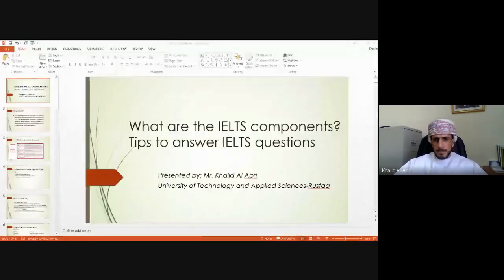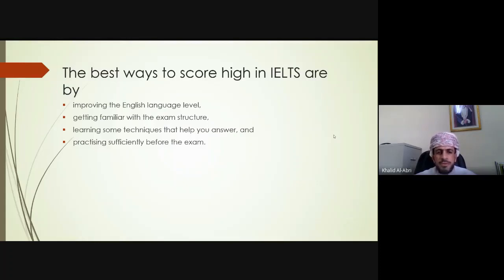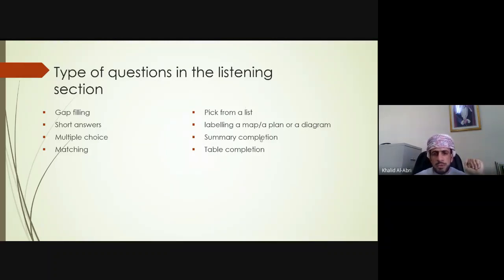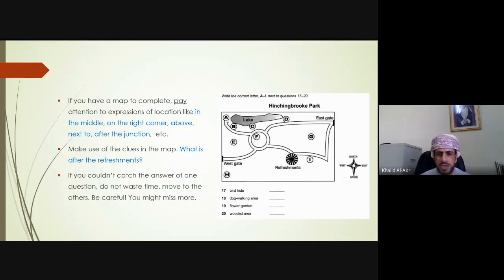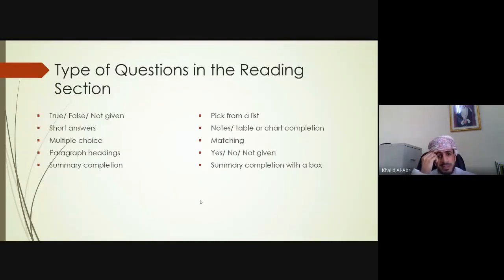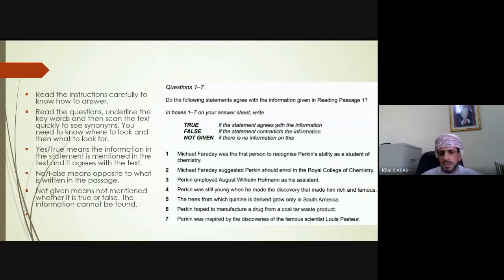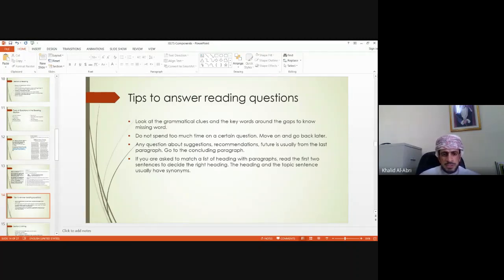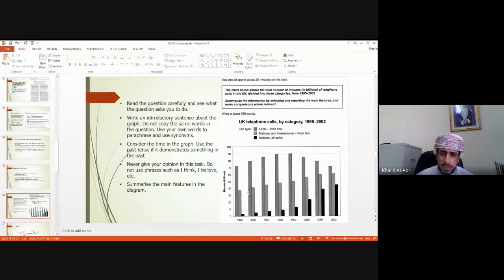UTAS ENGLISH SOCIETY, RUSTAQ PREPARES YOUR FOR IELTS MR KHALID AL ABRI